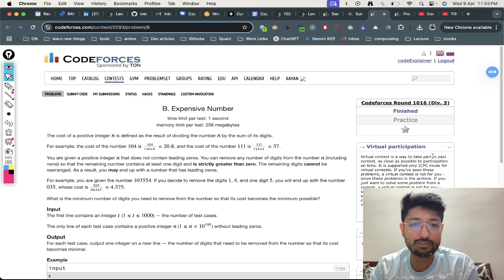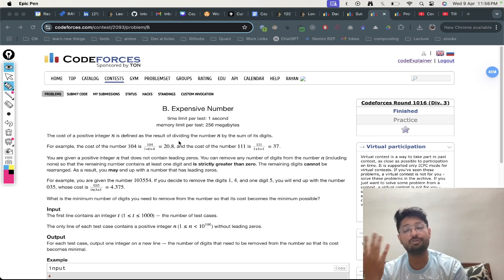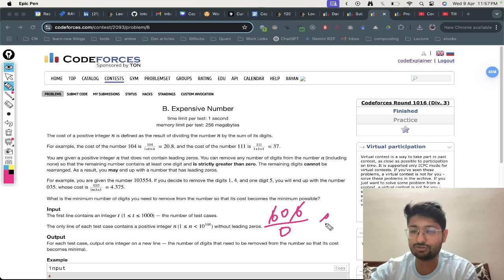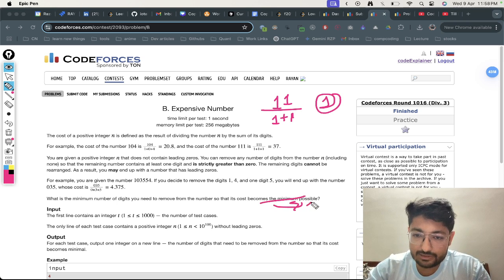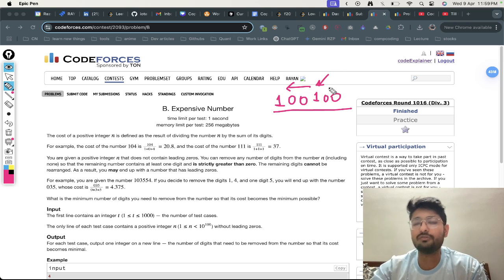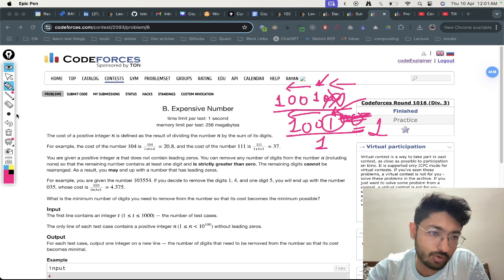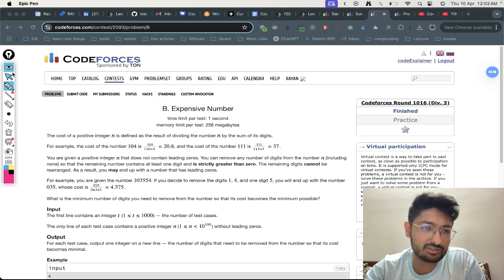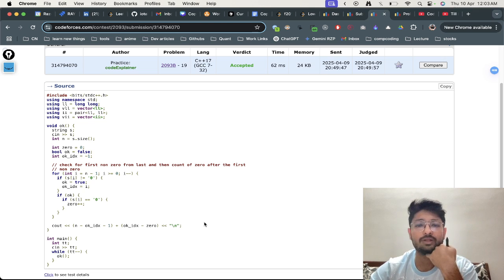B. Expensive Number | Codeforces Round 1016 (Div. 3) | GREEDY | MATH